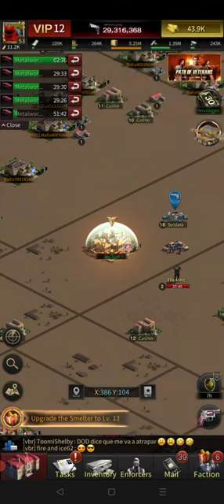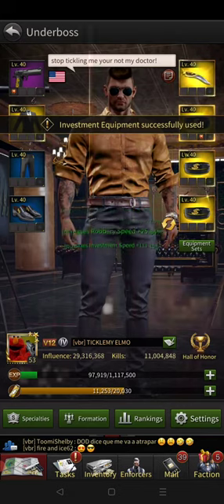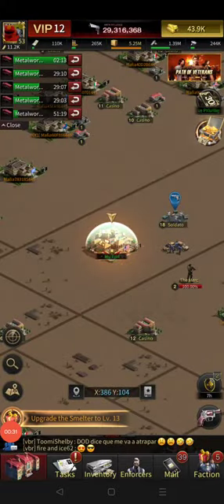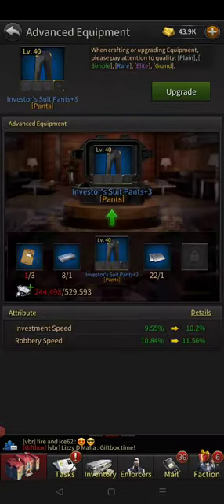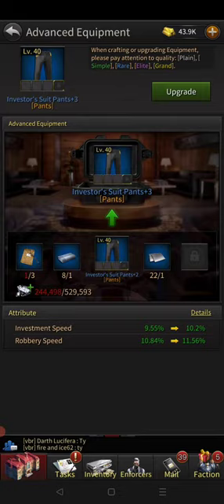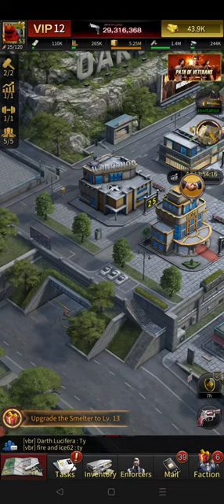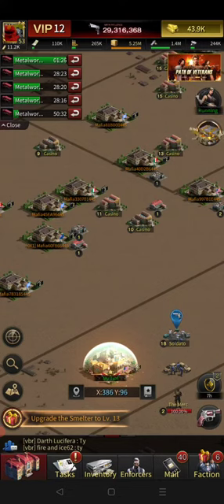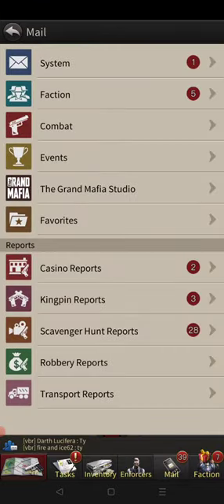how to get grand gear quickly without spending